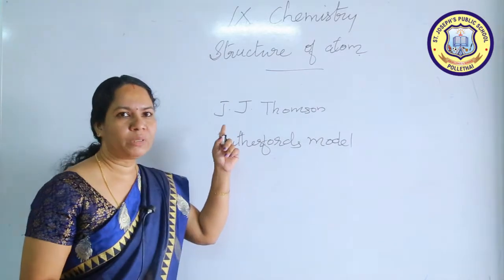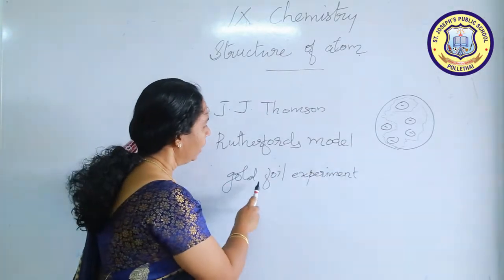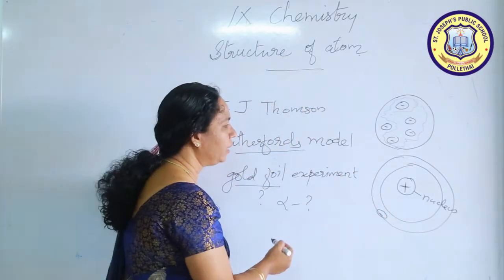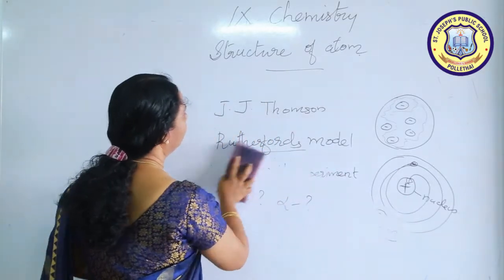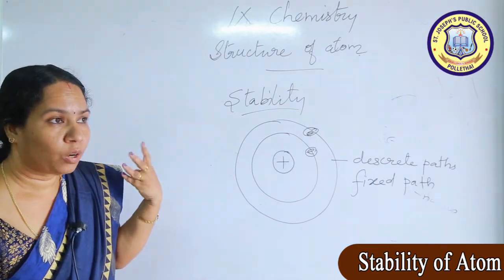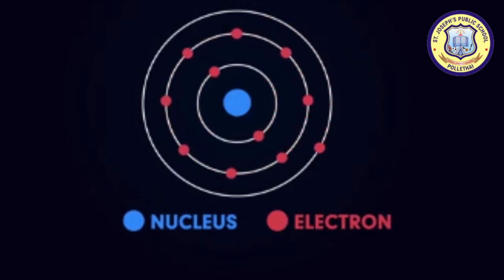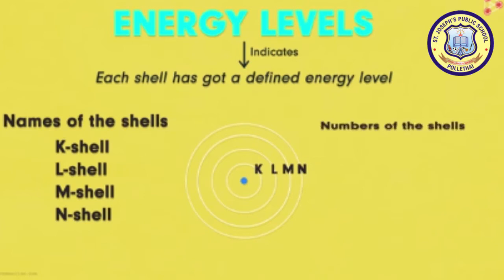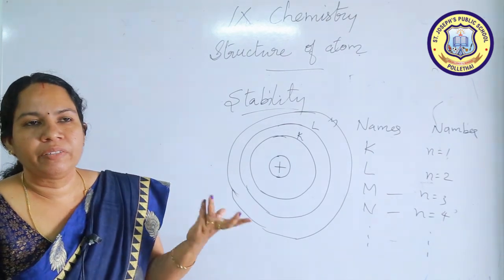STD 9 chemistry